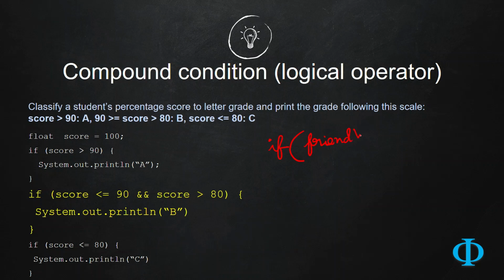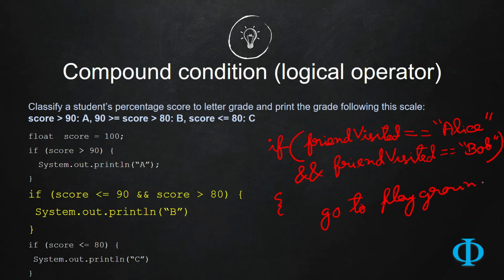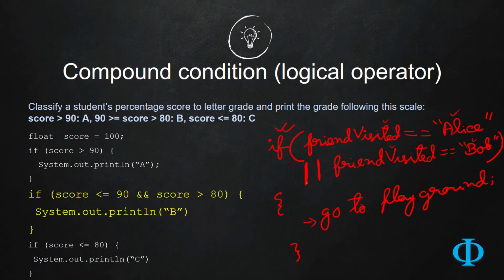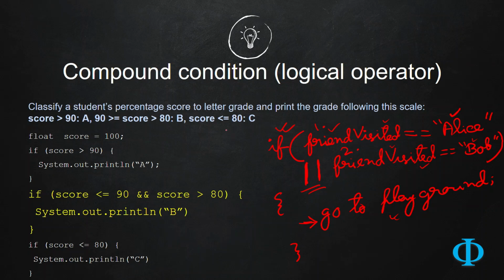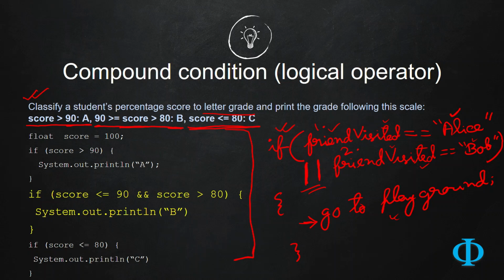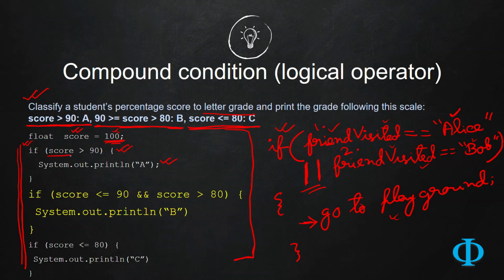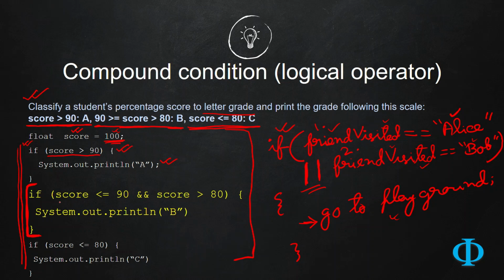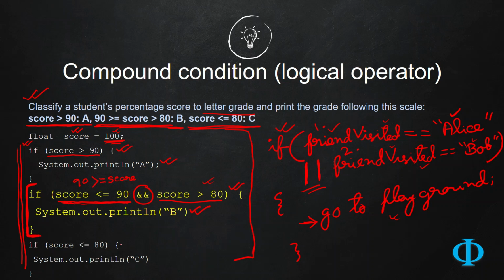10f Compound Condition in If